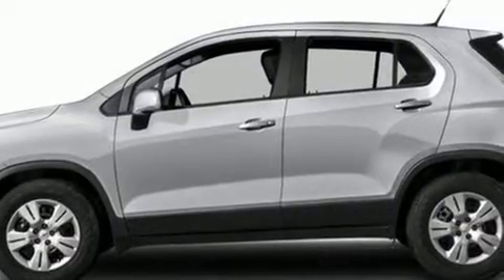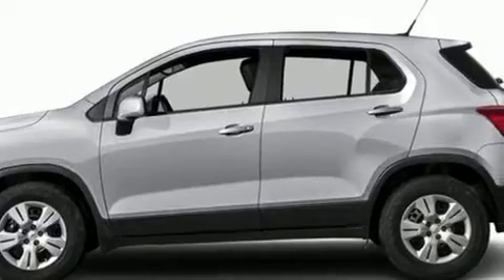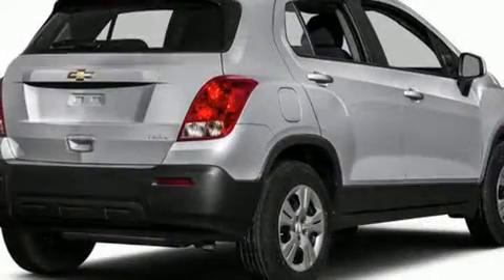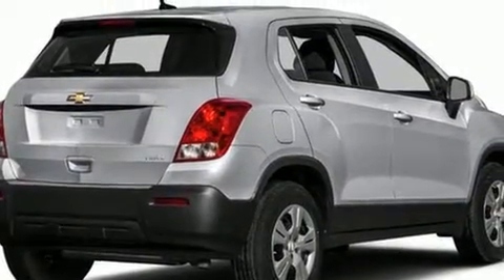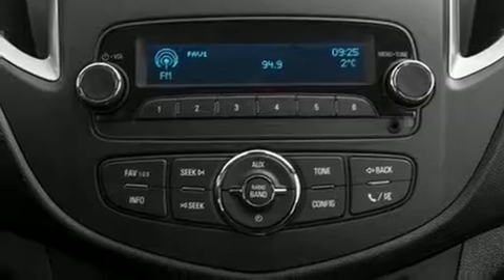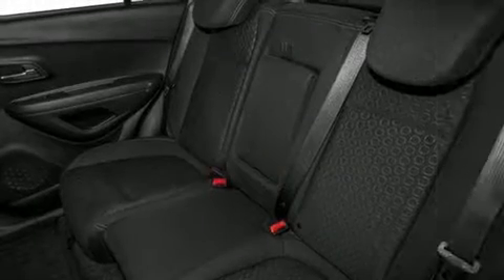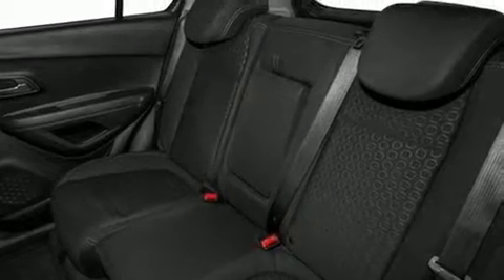2016 Chevrolet Trax LS in Coquitlam, BC V3E 1K9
2595 Barnett Highway.

Load your family into the 2016 Chevrolet Trax. It features a standard transmission, front-wheel drive, and an efficient 4 cylinder engine. Chevrolet prioritized comfort and style by including: a tachometer, variably intermittent wipers, an outside temperature display, front bucket seats, fully automatic headlights, power windows, and 1-touch window functionality. Audio features include an AM/FM radio, steering wheel mounted audio controls, and 4 speakers, providing excellent sound throughout the cabin. Chevrolet also prioritized safety and security with features such as: head curtain airbags, front and rear SIDE impact airbags, traction control, brake assist, a panic alarm, onStar, and ABS brakes. Electronic stability control ensures solid grip atop the road surface, no matter how challenging the driving conditions. Our aim is to provide our customers with the best prices and service at all times. Stop by our dealership or give us a call for more information.